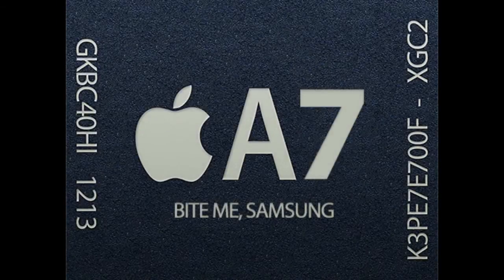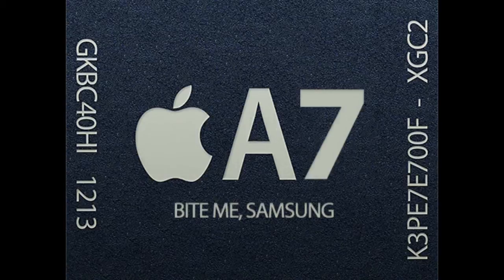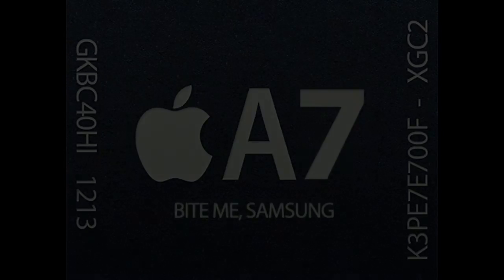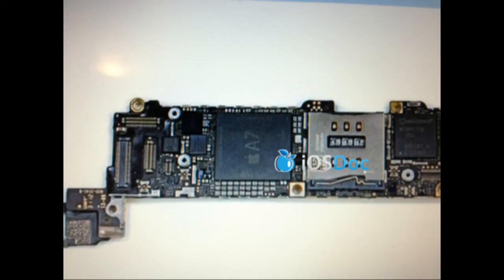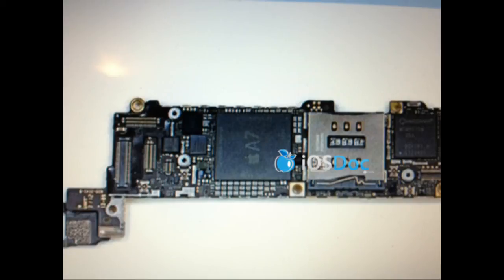Apple A7 Chipset Explained!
Apple A7 Processor is clocked at 1.3 ghz and its a 64bit chip. It supports 1gb RAM. Apple has put a Powervr series 6 GPU in it and ofcourse M7 Motion System.